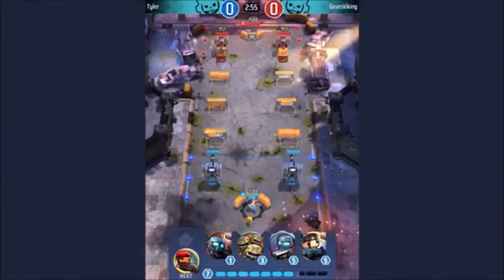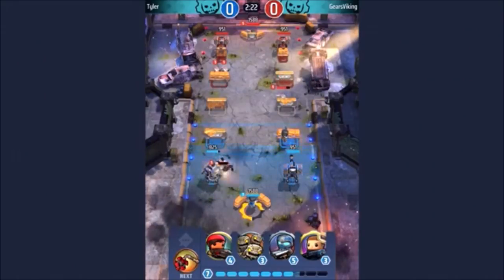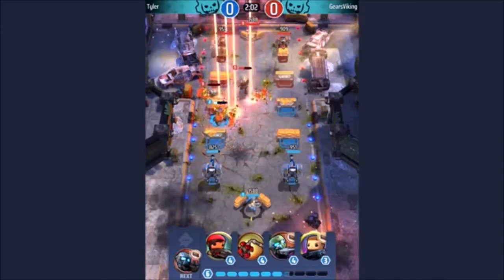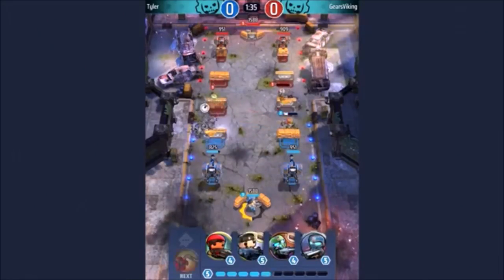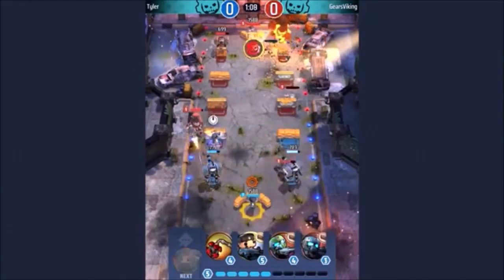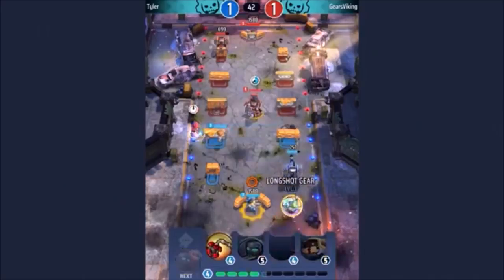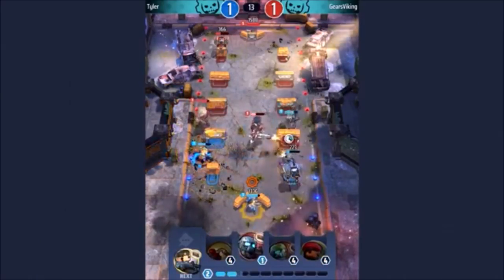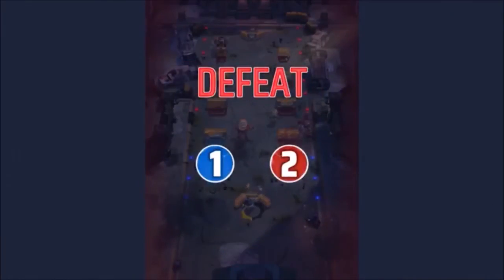GEARS POP OFFICIAL *NEW* MOBILE GAMEPLAY 2018! (Finally Gears News!)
WE FINALLY GET SOME FRESH GEARS NEWS!
Official Gameplay Of The New Mobile Title: GEARS POP!

► Immortal | Gaming, LiveStreams, Reactions & Overall Entertainment
► Controller Settings, 29s Sens/HIGH SENS, CLAW, default normal Xbox one controller on all games.
► All content uploaded on this channel is owned by Immortal.